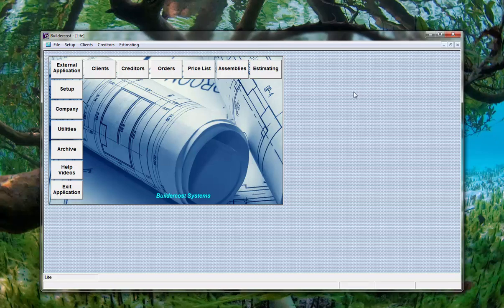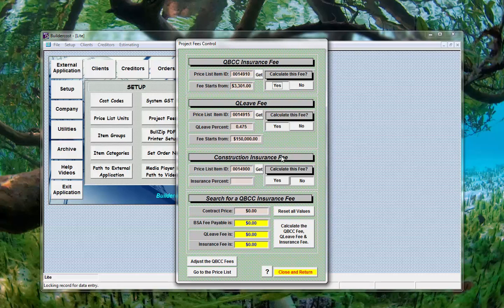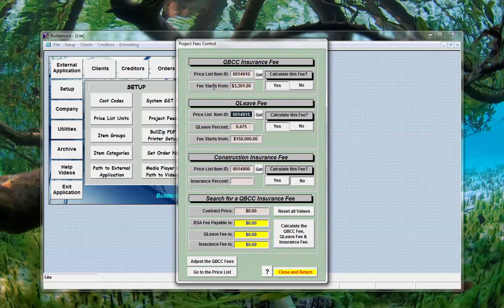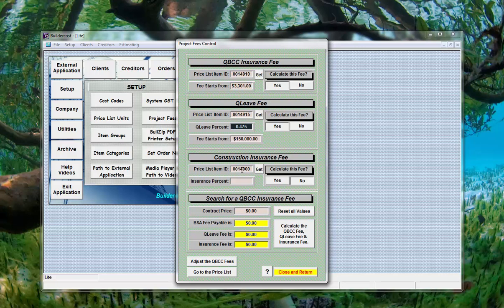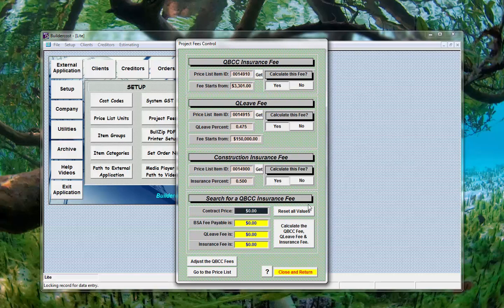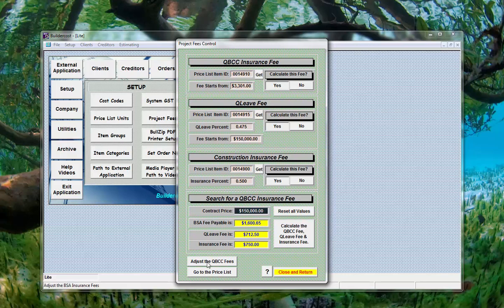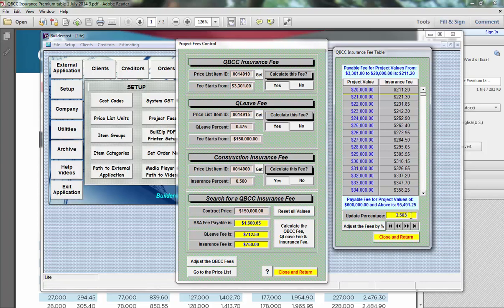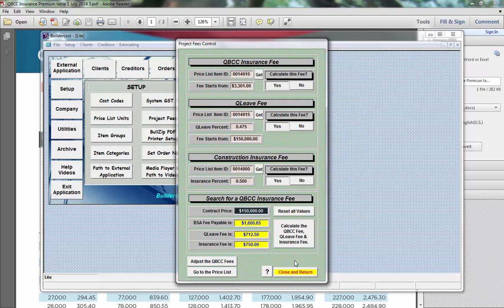Overview of Construction Fees